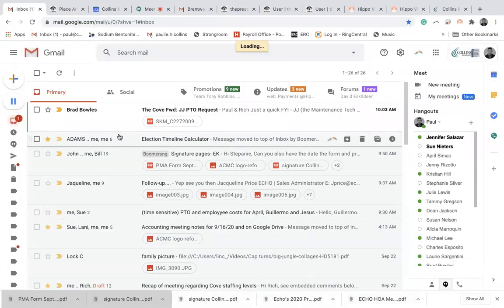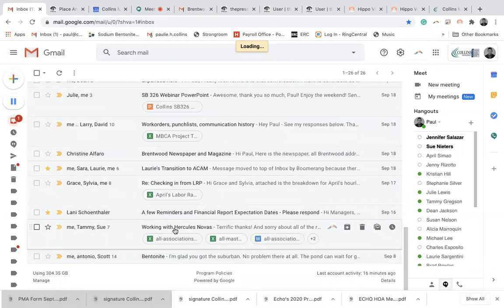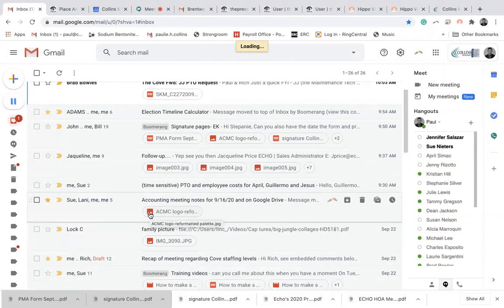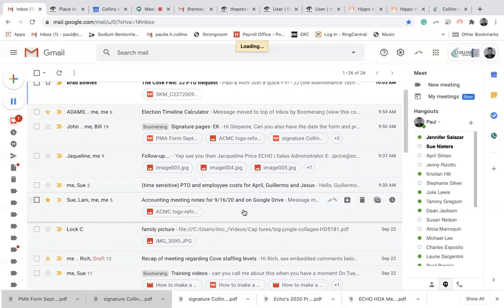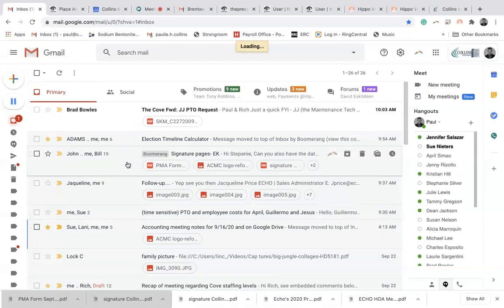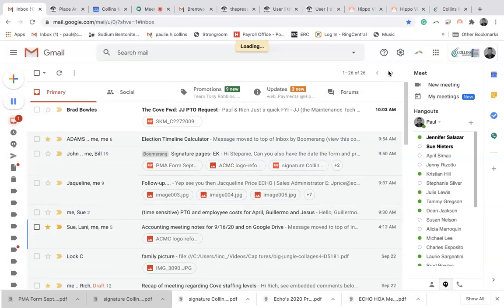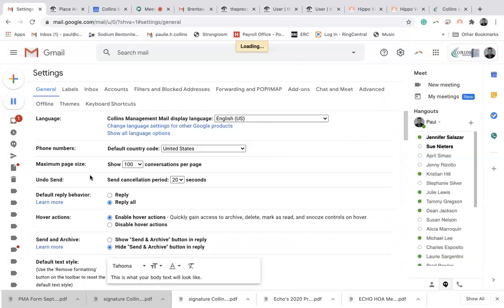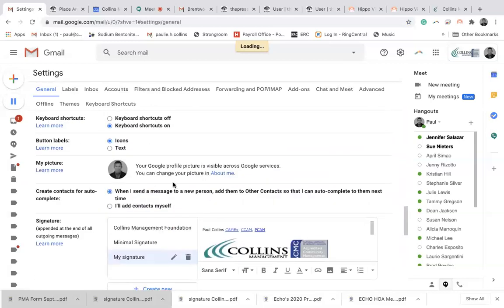Basic tips on using Gmail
This video is a brief recap of how to use Gmail efficiently to guide your work flow and to avoid email overwhelm and missed tasks.